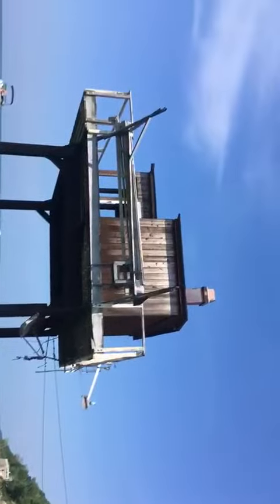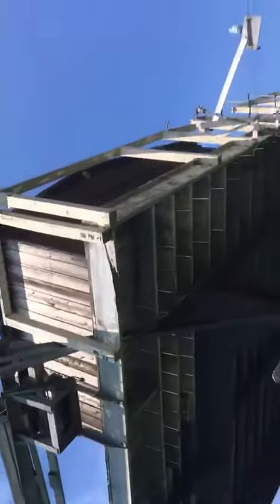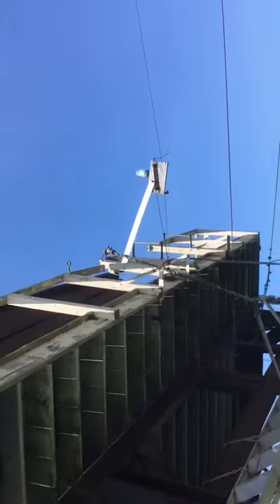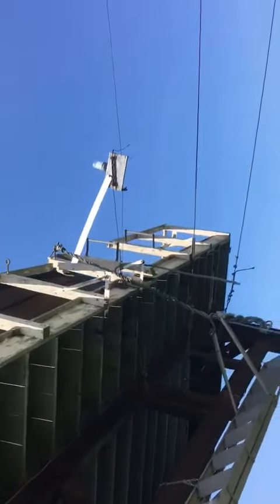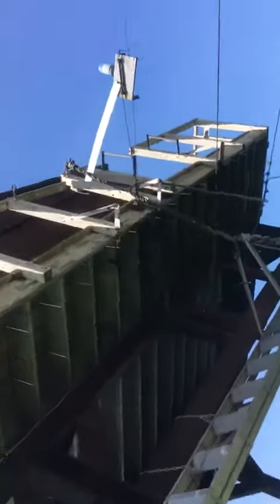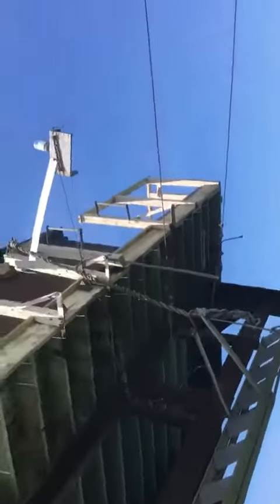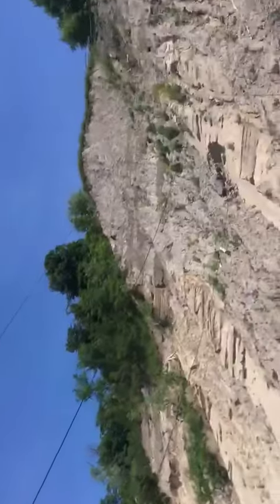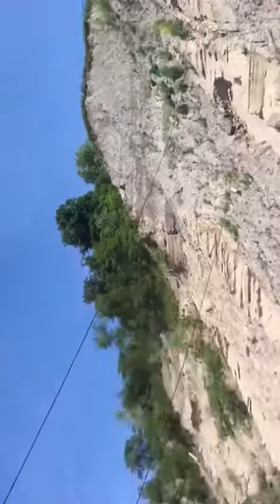Follow up boat trip to the mysterious boat house.